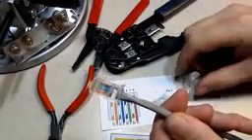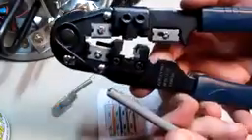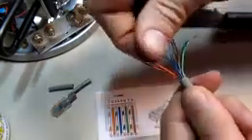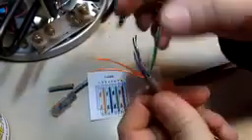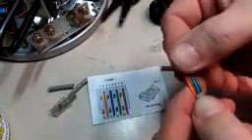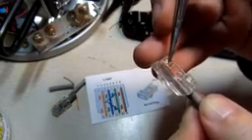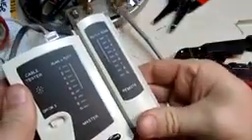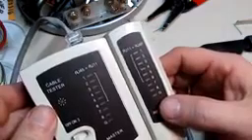How to install an RJ45 connector on a CAT5 Ethernet network Patch Cable DIY Repair